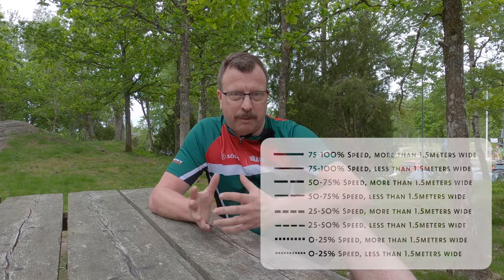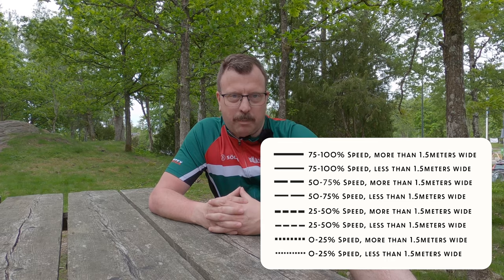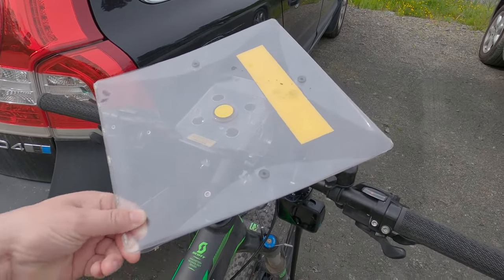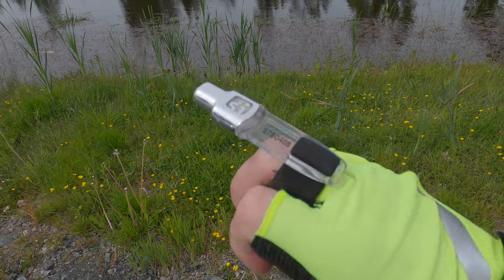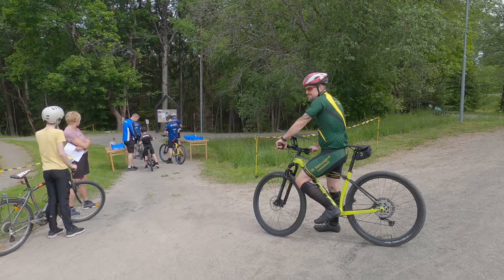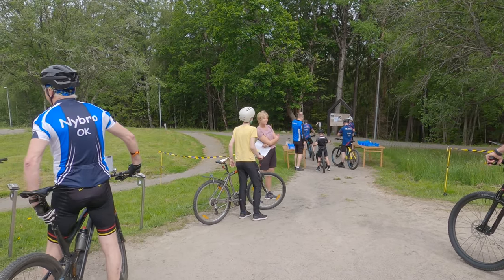MTBO (Mountain Bike Orienteering)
I went to an MTBO meet in Värnamo Sweden. MTBO is a relatively young sport, but one that is growing fast in some parts of the world. In this video I aim to give you some info on the equipment needed and I will also take you with me on parts of the course.

Here is what the International Orienteering Federation says about MTBO: "Mountain bike orienteering is an endurance sport attracting both orienteering and mountain bike enthusiasts. The most important orienteering skills needed are route choice and map memory.

Extremely good bike handling and ability to cope with steep slopes both up and down is an absolute must for a top level athlete. As an environmental safeguard, competitors may not normally leave paths and tracks though it can exceptionally be permitted in some countries.

Mountain bike orienteering is one of the newer of the orienteering disciplines administered by the International Orienteering Federation. It started in the late 1980s at club level in countries where mountain biking was a popular outdoor sport.

World Championships in Mountain Bike Orienteering is organised every year attracting about 25 national teams." (Source: IOF,